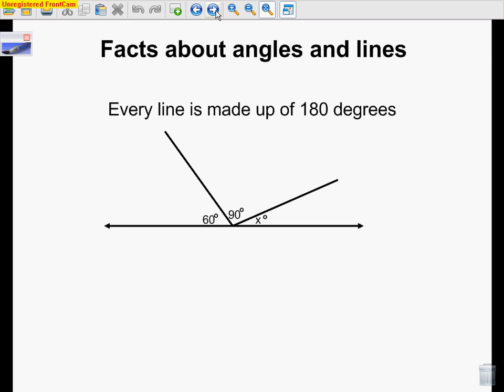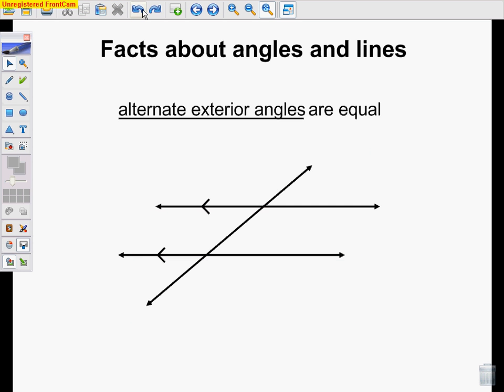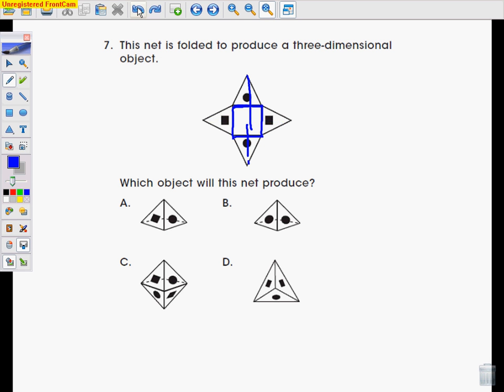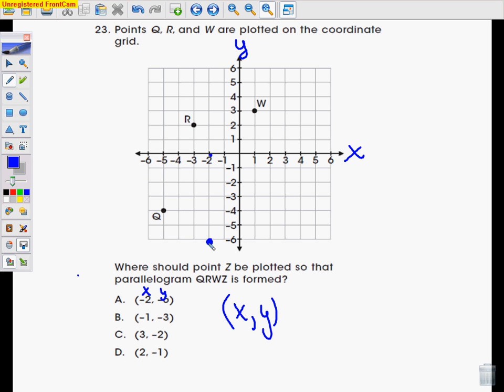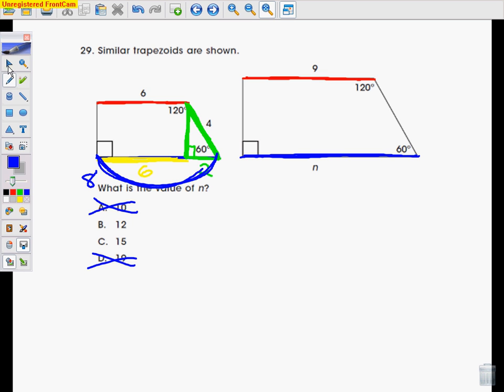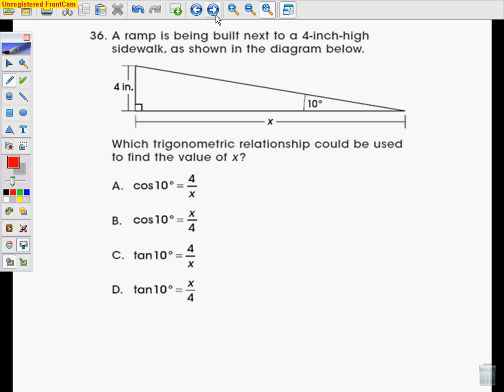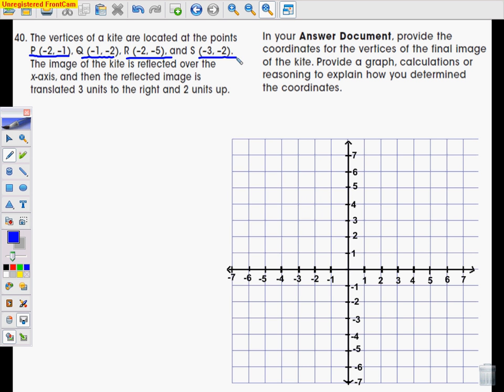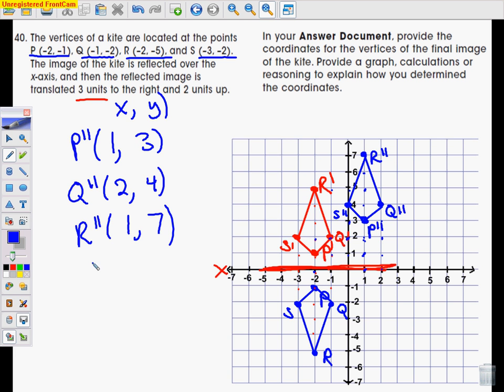2009 Geometry & Spatial Sense (Twinsburg High School)